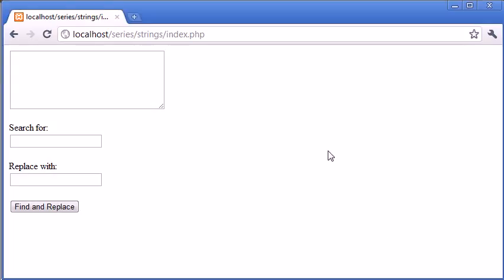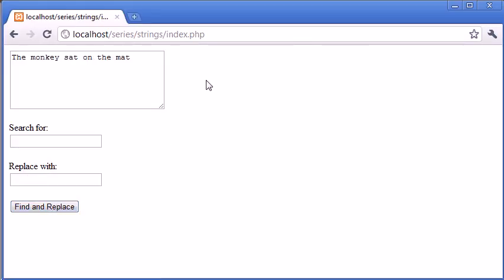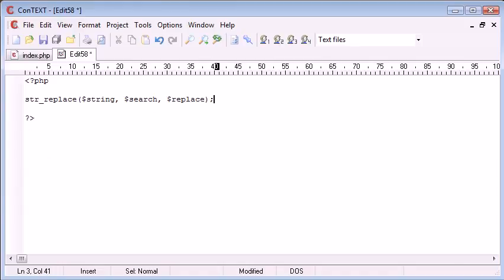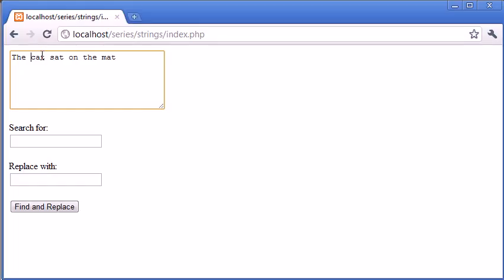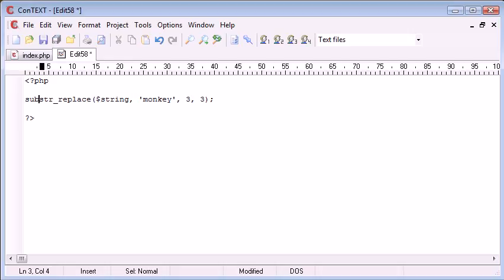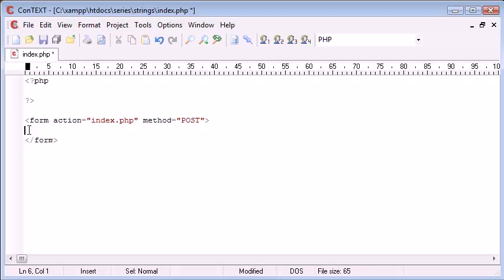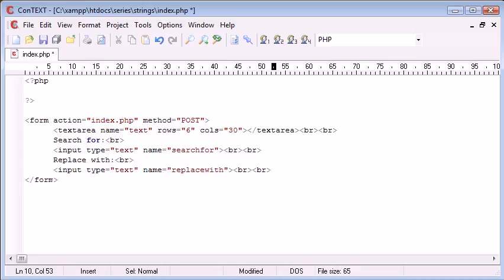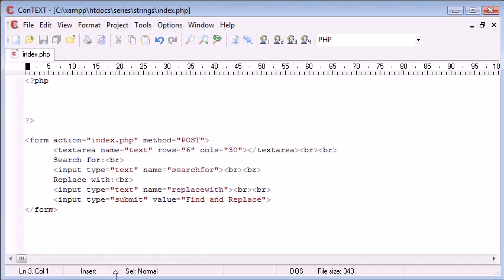Beginner PHP Tutorial 54 Creating a Find and Replace Application Part 1